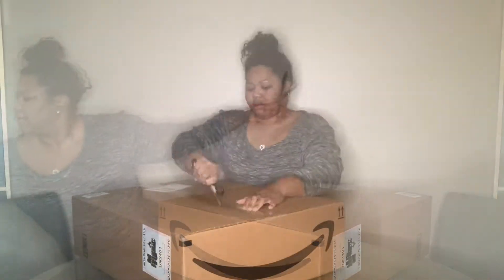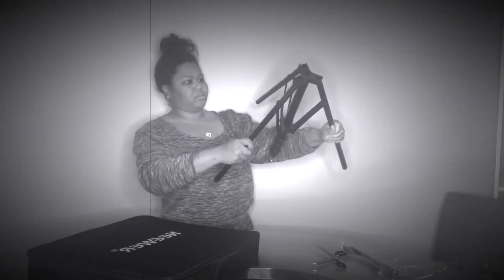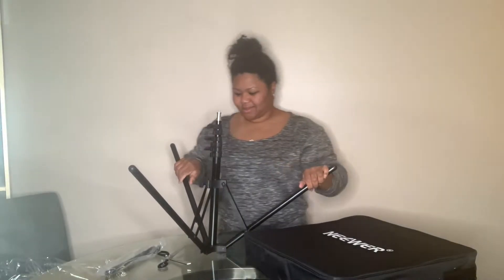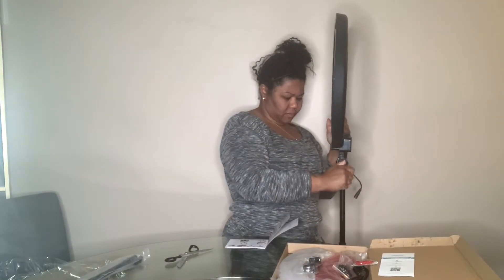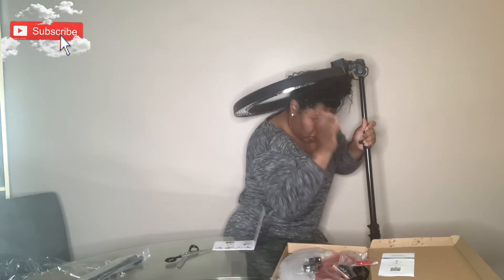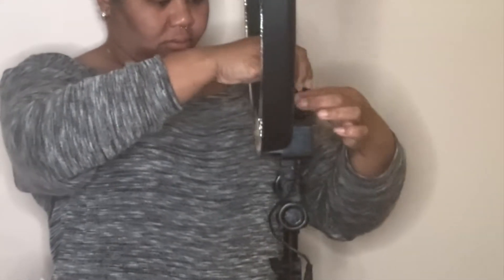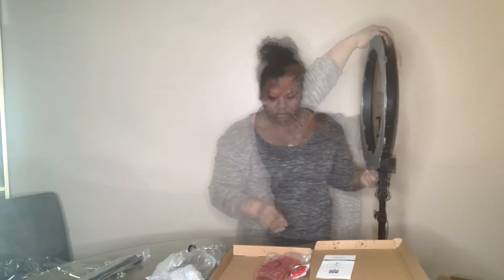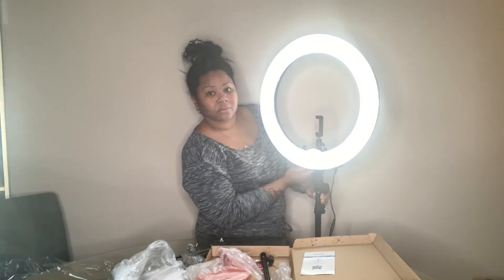NEEWER Ring Light Dimmable 18" Ring Light Unboxing || Discount code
Im so excited to share my new ring light with you. In this video, I will be unboxing and reviewing this lighting system. I used discount code 49FRL220 and paid only $56.00. I don’t know how long this code will work but hope you get it!!

Discount code: 49FRL220

Please send me products and put me on your PR, I would love to do a review!!!

PRODUCT INFORMATION:
(1)Carrying Case
(1)Ring Fluorescent Flash Light
(1)59"/150cm Light Stand
(1)Soft Tube
(1)White filter set
(1)Orange Filter Set
(1)Ball head/Hot Shoe Adapter
(1)Gooseneck

Let me know what you want to see from my channel

Stop touching your face🤦🏽‍♀️
Wear your mask 😷

♣️Clubhouse: sayitstr3s